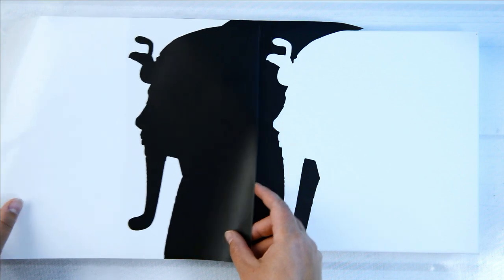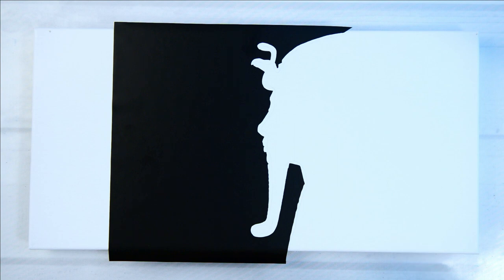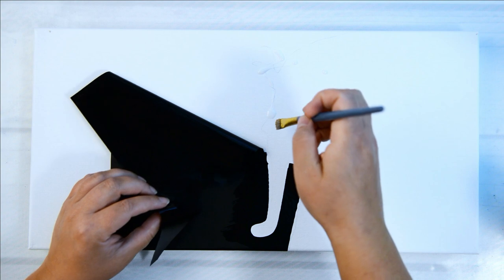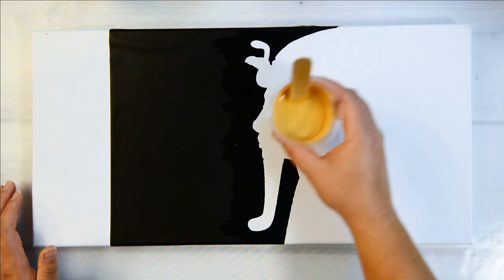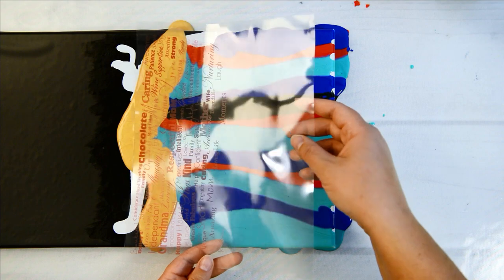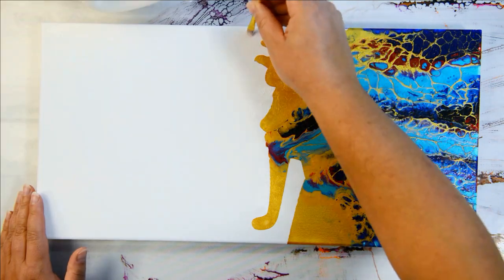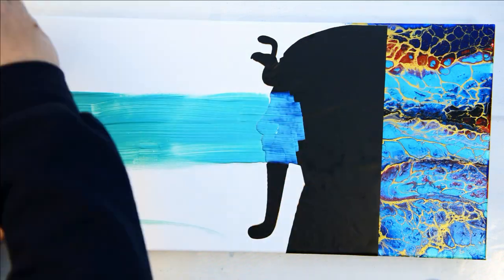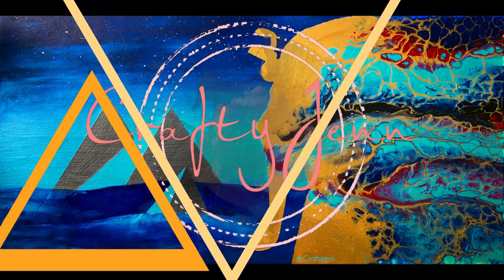(163) Egyptian Silhouette Acrylic Pour/Swipe Painting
Hello 2021. Here's a video where I create an Egyptian Silhouette acrylic pour and swipe painting with the face of Tutankamum. I hope everyone is doing well and staying safe. Here are some supplies;
Liquitex Gloss Varnish
Acrylic Paint
100% Silicone

Here's a link for Resin, Acrylic Pouring Supplies, Watercolor & ART; for USA

Check out my CraftyJenn Art Store for Pre-Cut Vinyls to create your own silhouette paintings